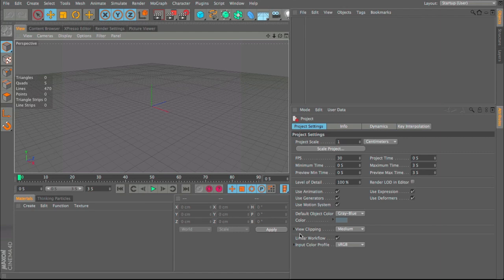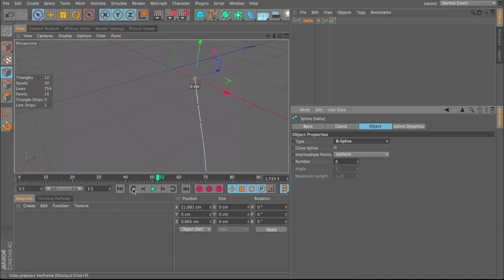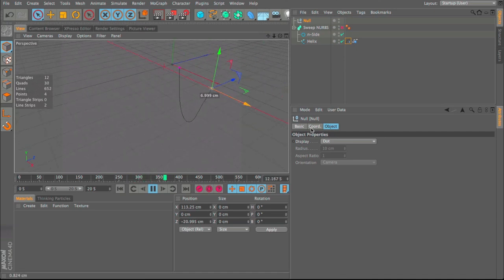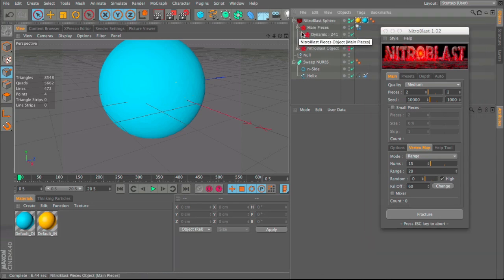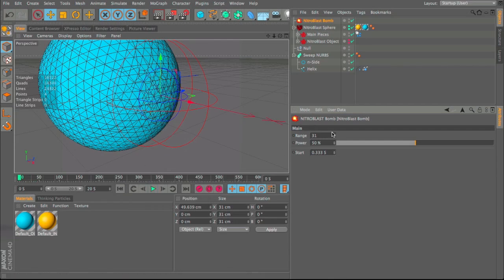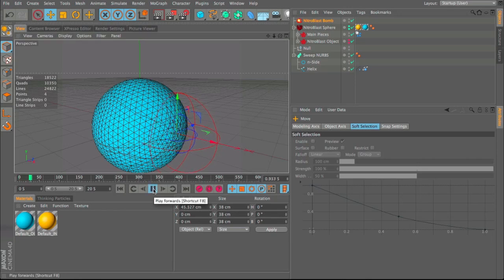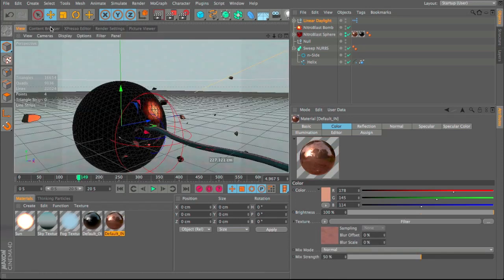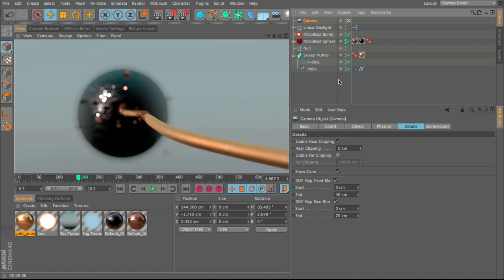How to use Spline Dynamics in Cinema 4D (A Cinema 4D Tutorial)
I'M 21!!! WOOOO.

Here is a tutorial for how to use Spline Dynamics. I also include an example of how to implement it.

Got a new mic - a Blue Yeti. Is the sound any better?